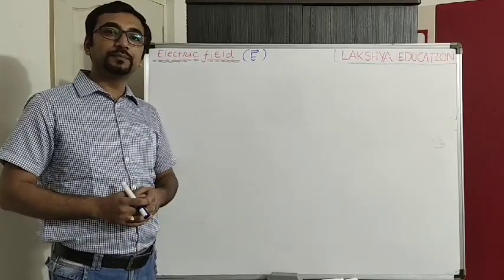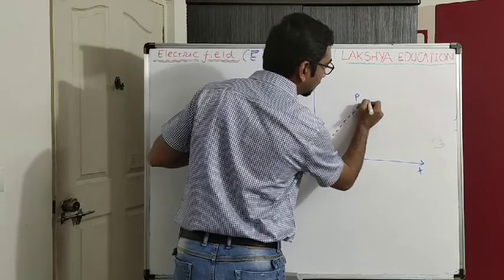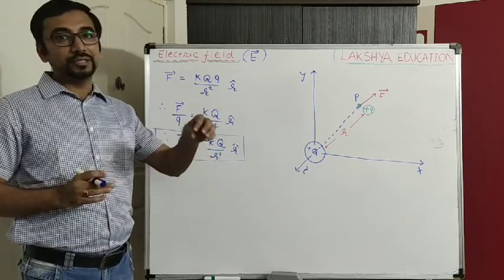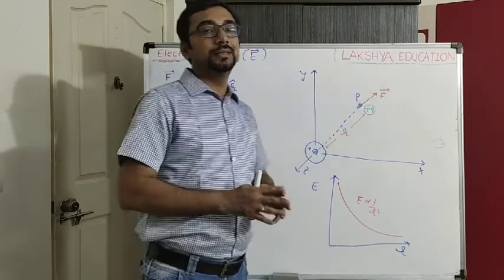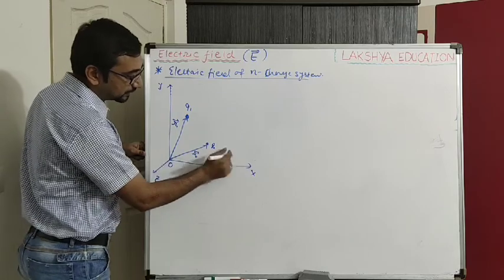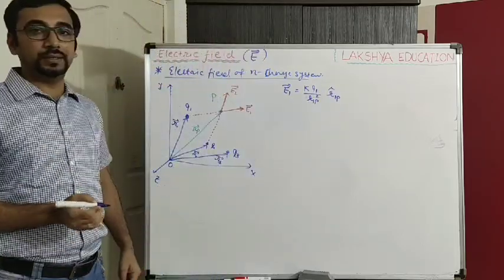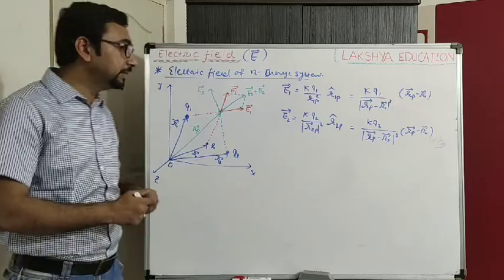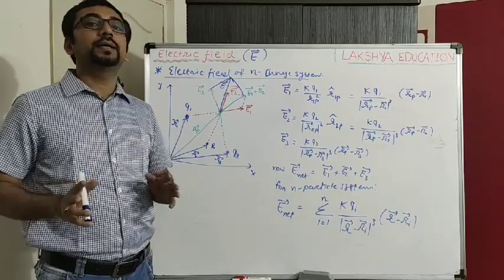Electric field due to point charge and system of charges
Standard 12 Physics chapter 1 electric charge and field